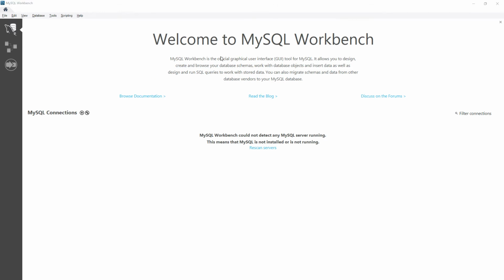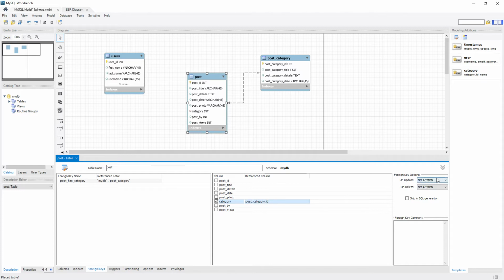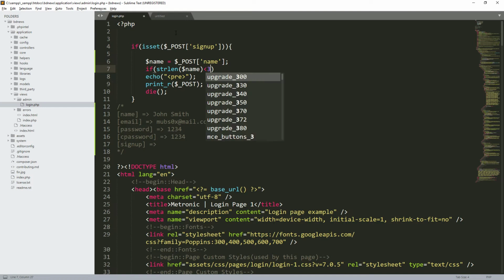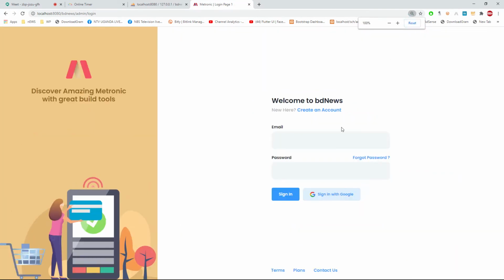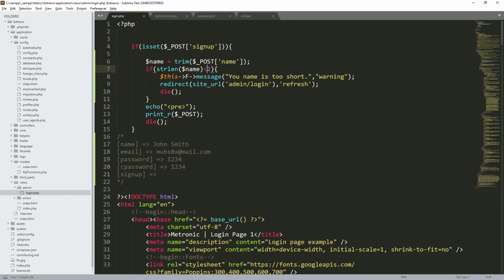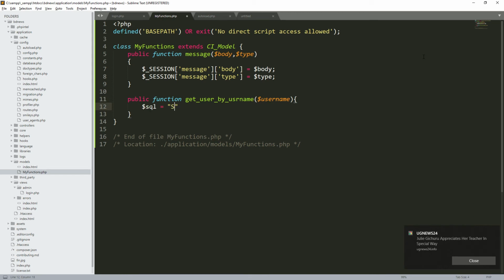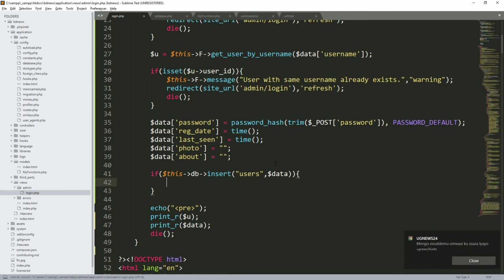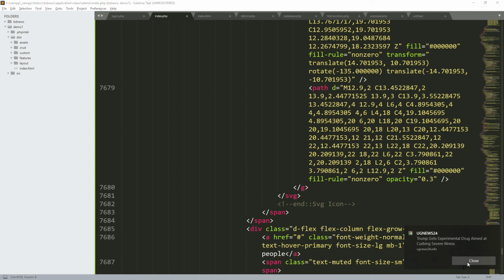CodeIgniter PART 6 - Full News Website using Bootstrap Templates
CodeIgniter PART 5 - Full News Website using Bootstrap Templates